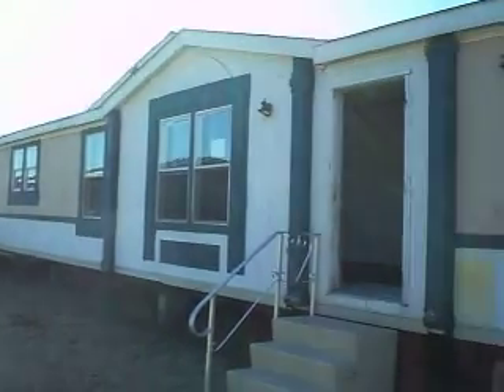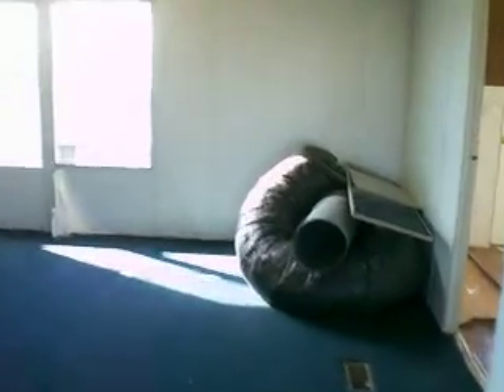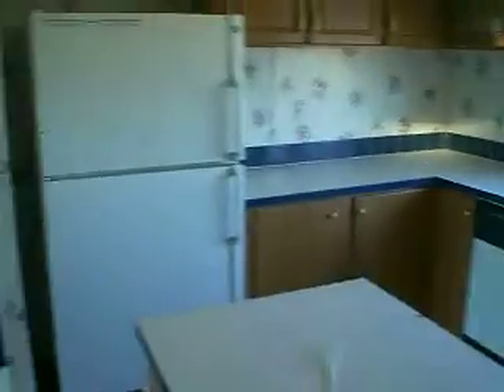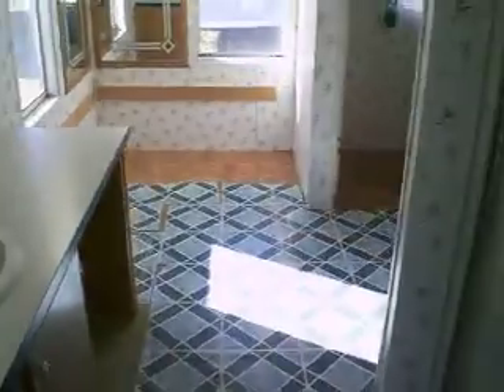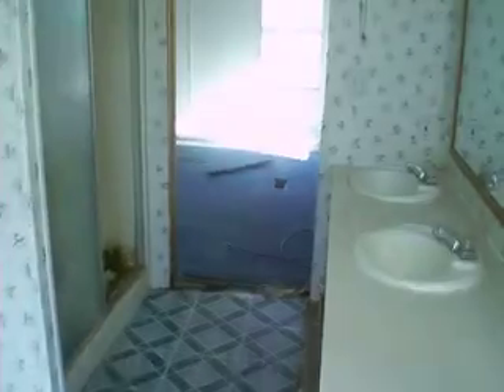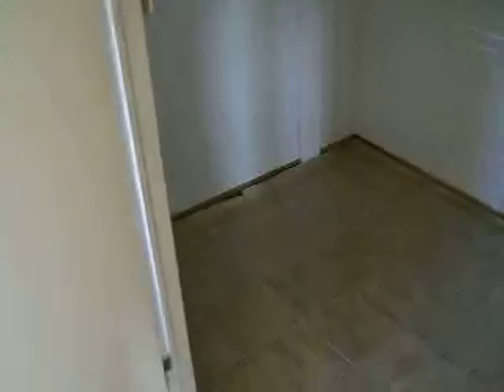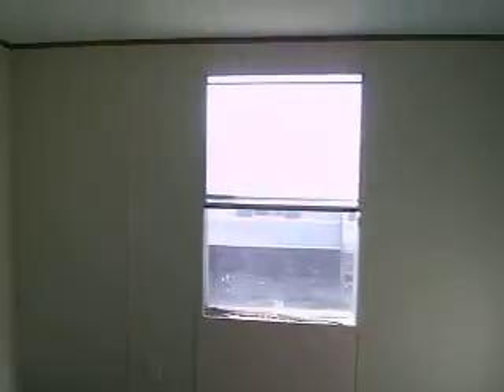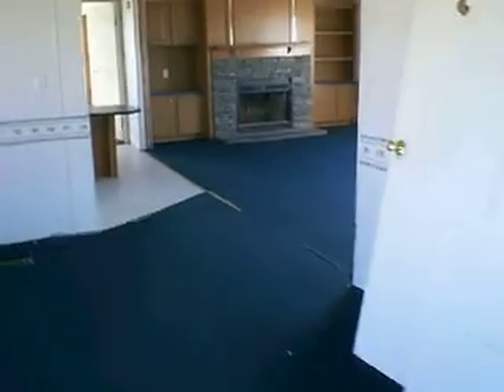28x72 1997 OAKWOOD 3-2.AVI